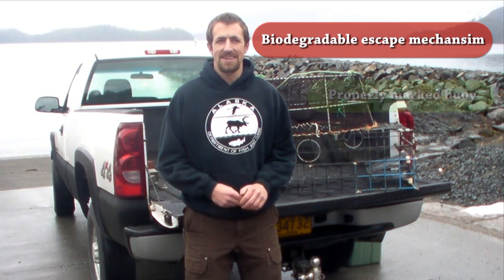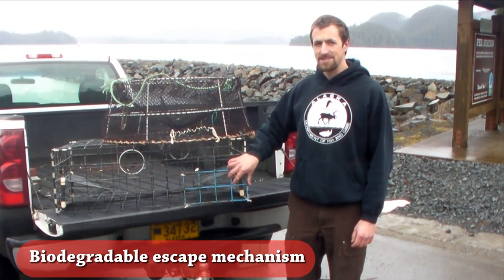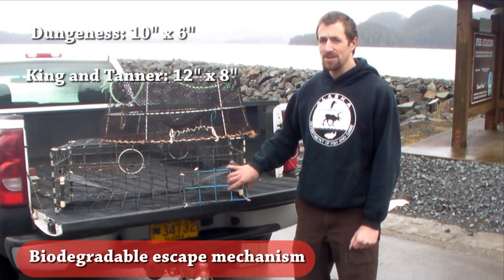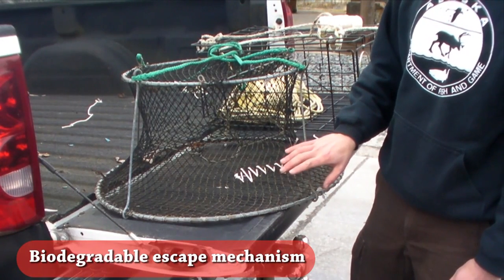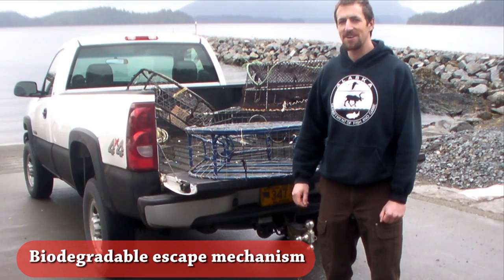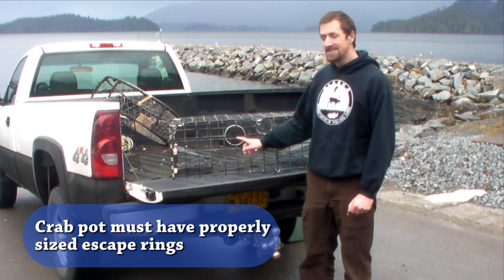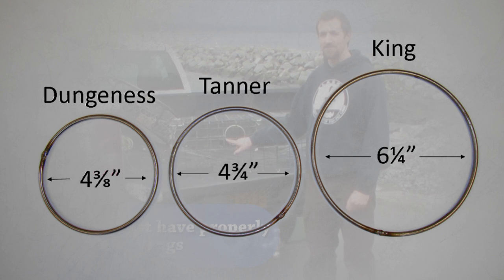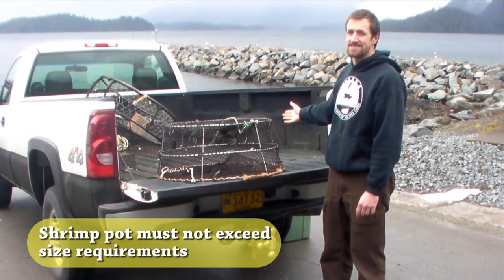Shellfish Pot Regulations for Southeast Alaska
Narrated video description of shellfish pot regulations including: biodegradable escape mechanisms, buoy markings, crab pot ring requirements, and shrimp pot restrictions. Five minutes long, produced by ADF&G. ©ADF&G